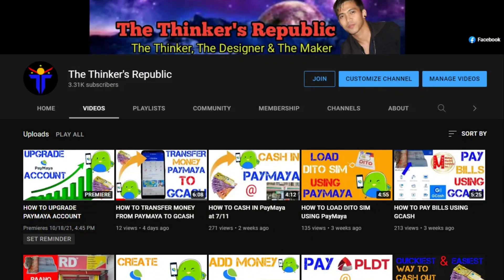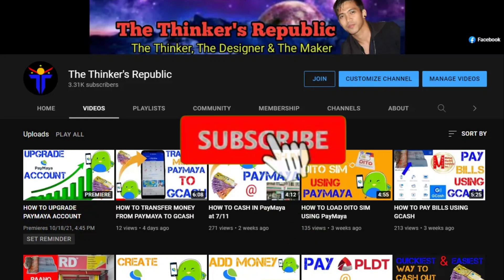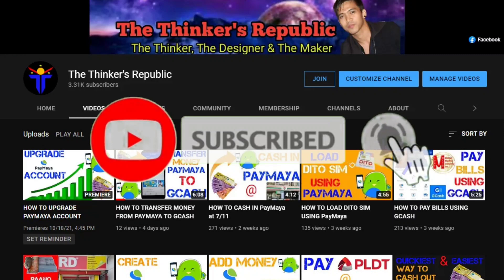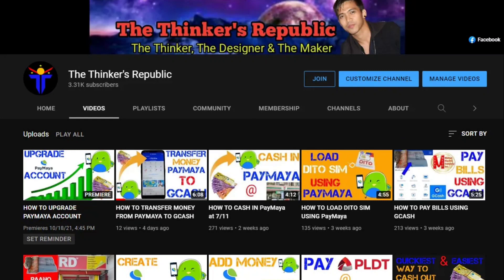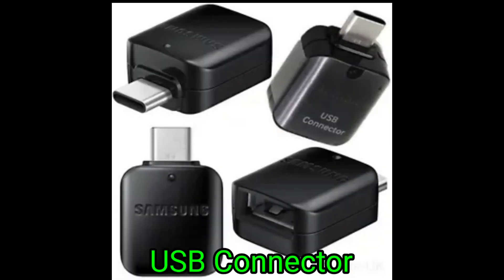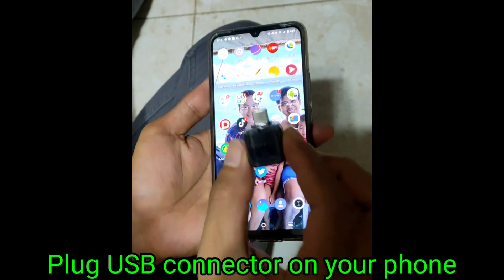HOW TO TRANSFER FILE FROM MOBILE PHONE TO USB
In this video I will show you how to transfer file from mobile phone to usb.